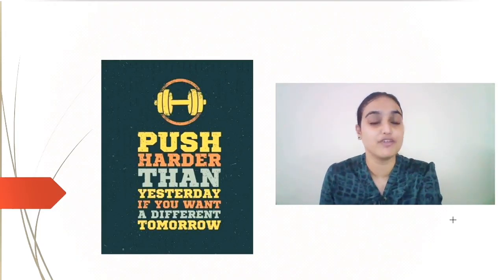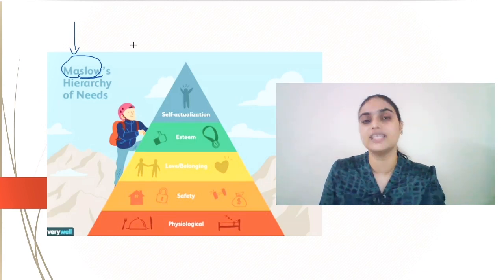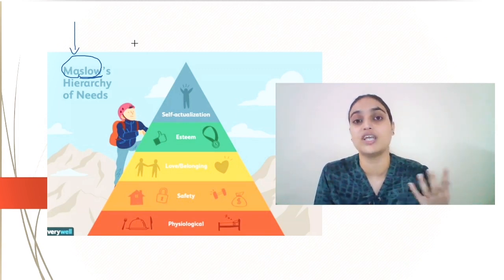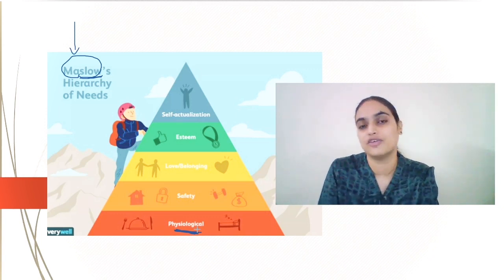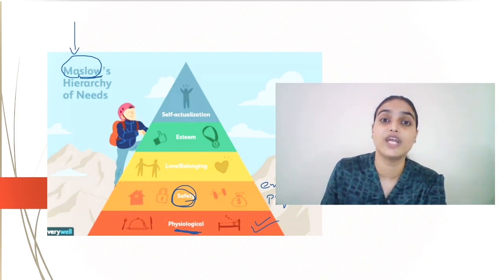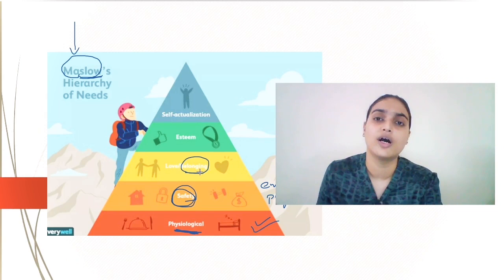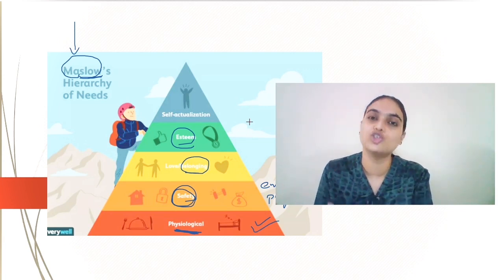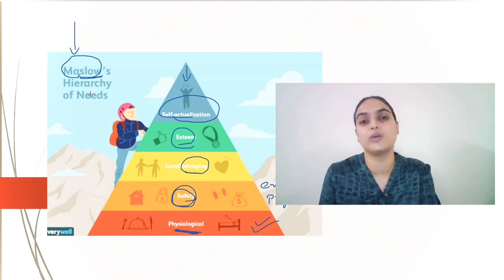Maslow's Motivation Theory by Tanvi Ma'am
Motivation is a huge topic and it is something that everyone talks about when it comes to creating remarkable success regardless of whether it is in life or at work. Taking this topic forward we will be discussing a very important theory on Motivation given by Maslow through which he has tried to explain how a person feels motivated in life and thereby achieve great heights. If you are also one of those who have certain goals in life but lack motivation to achieve them then you can go through this video and identify the needs that might make you feel motivated.